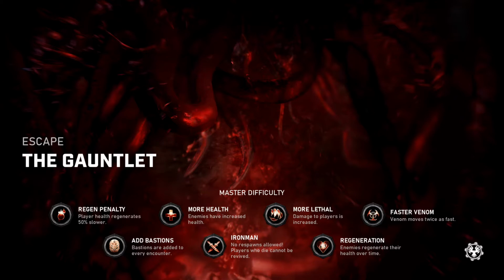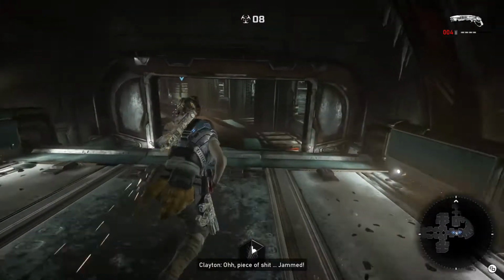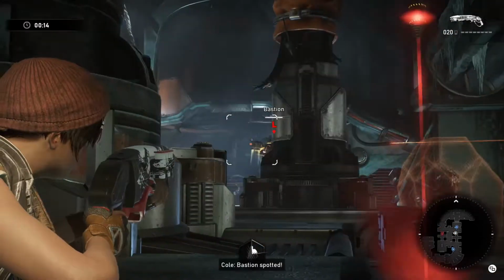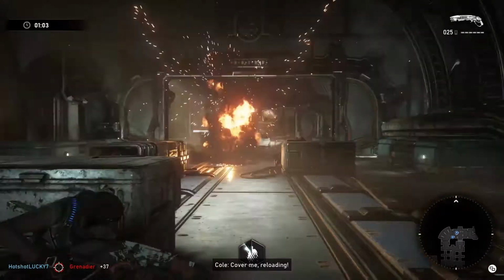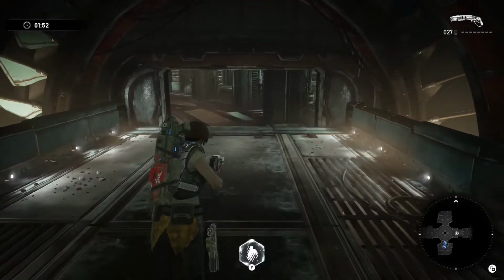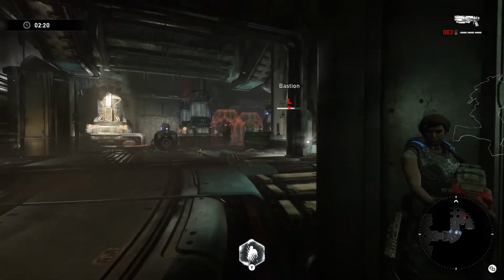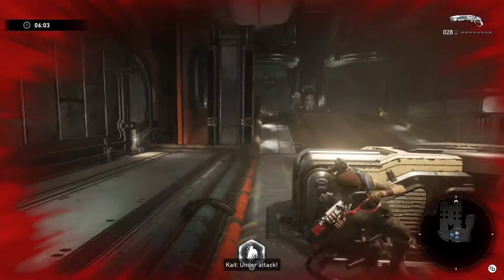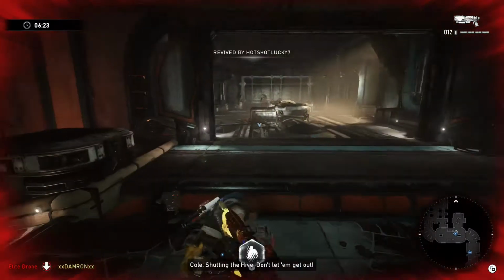Gears 5 Escape: The Gauntlet - Master Difficulty Guide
Hey Gamers! Welcome to Gears 5 Escape Mode! This guide will take you through The Gauntlet on Master difficulty with no glitches or exploits!

-Damron Out